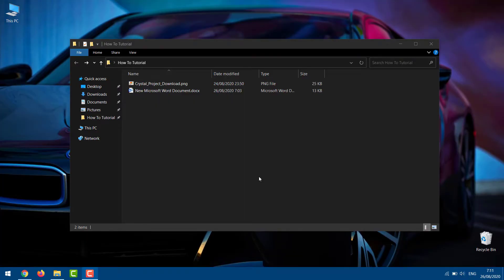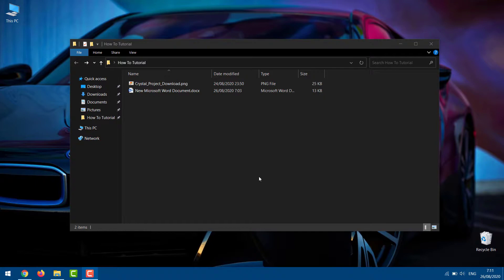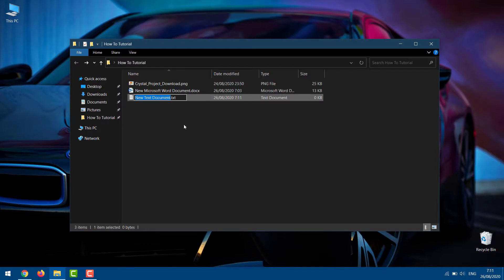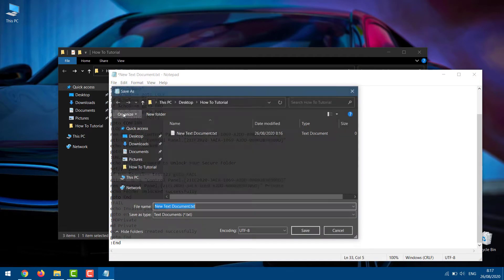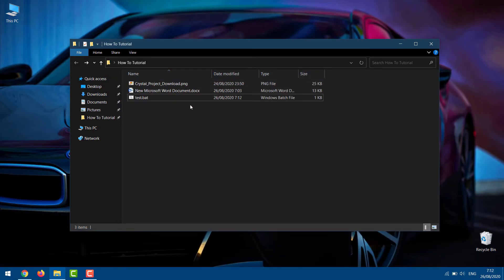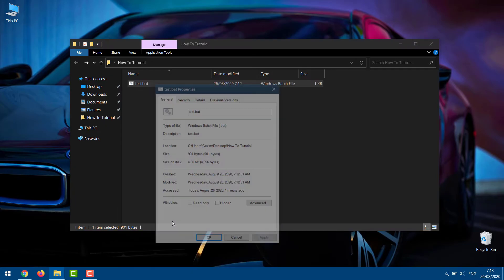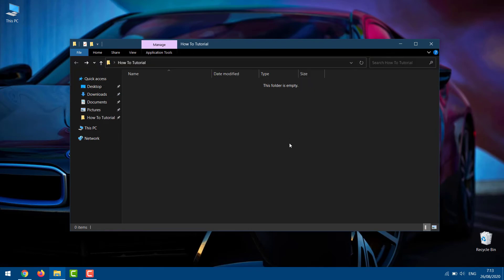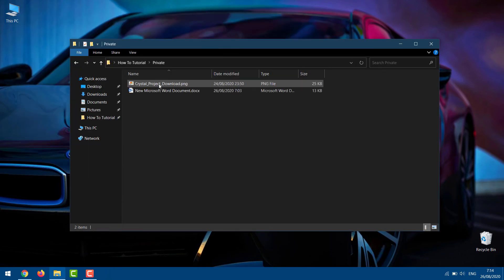How To Password Protect A Folder In Windows 10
How To Password Protect A Folder In Windows 10, How to Lock Folders in Windows 10 without Software, How To Lock Folders Windows 10, Create Password Locked Folder In Windows 10

Useful Trick to store important personal and secret photos or videos whether naughty or sensitive stuff.

This tutorial will apply for computers, laptops, desktops,and tablets running the Windows 10, Windows 8/8.1, Windows 7 operating systems.